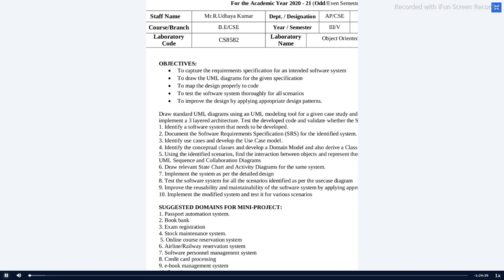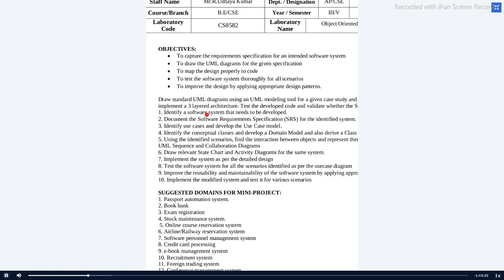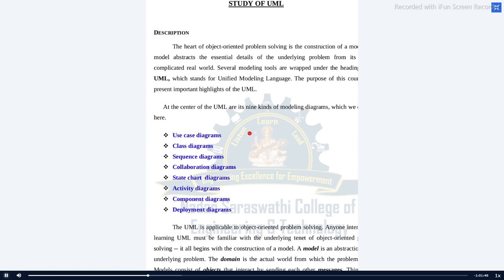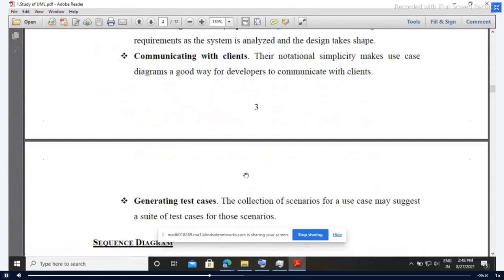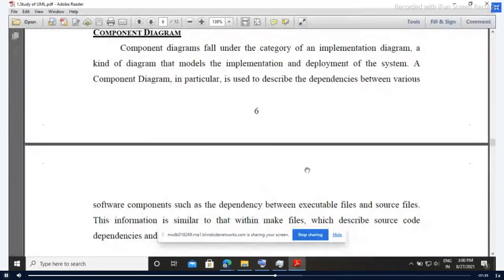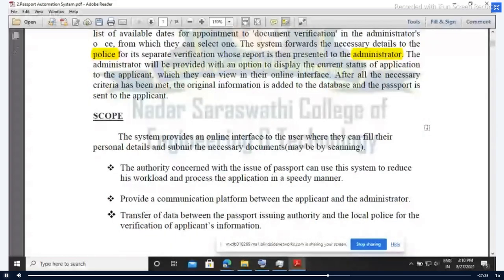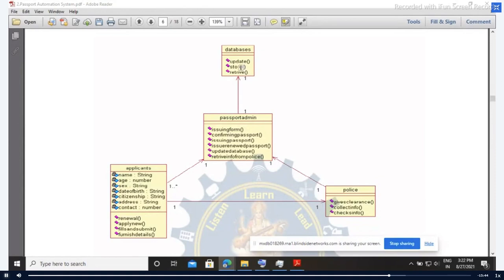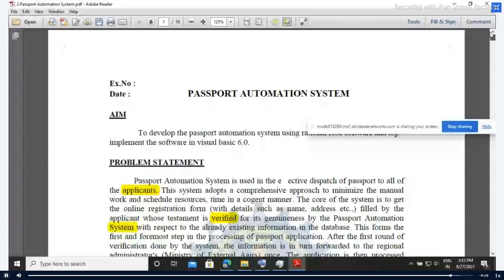UNIT 1.2 UML Diagram with Lab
UNIT I UNIFIED PROCESS AND USE CASE DIAGRAMS - UML diagrams